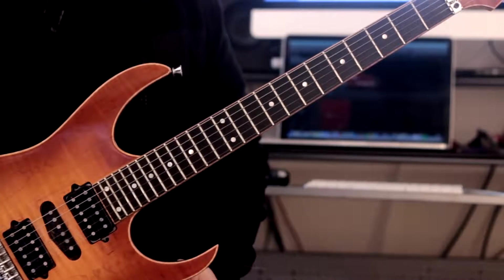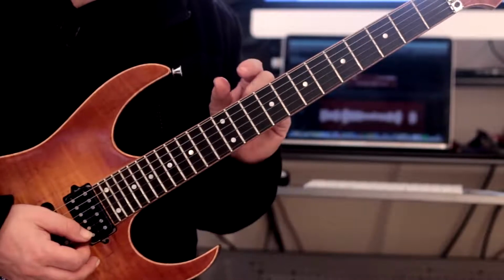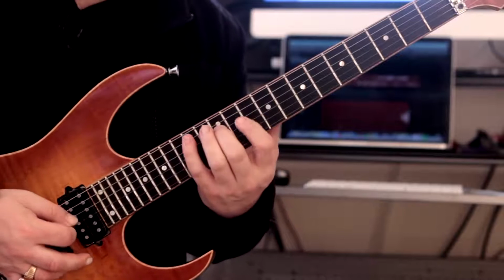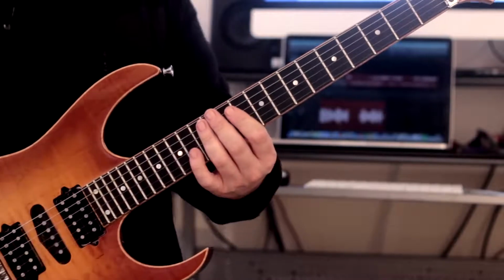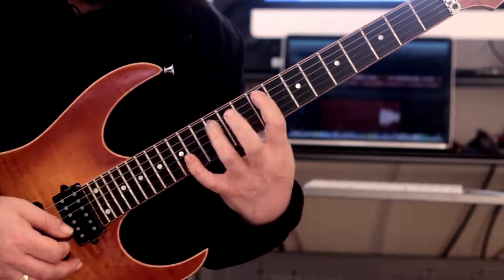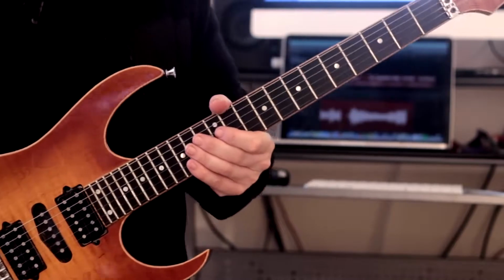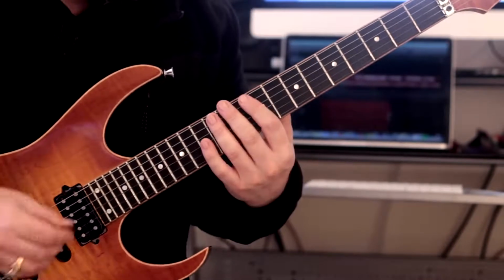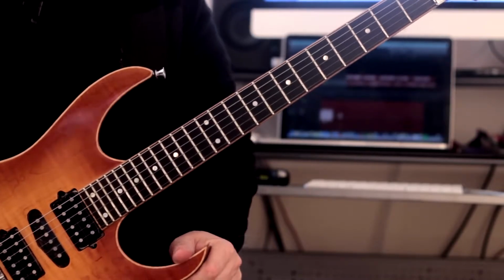4 Arpeggio Patterns You Need To Know